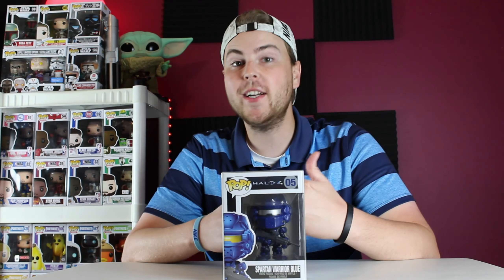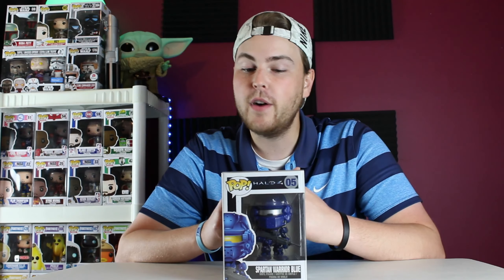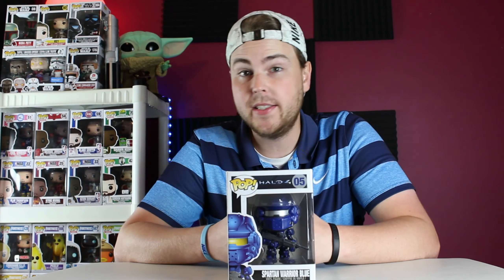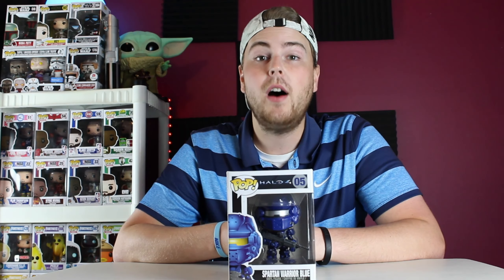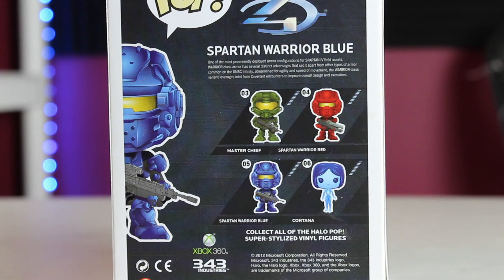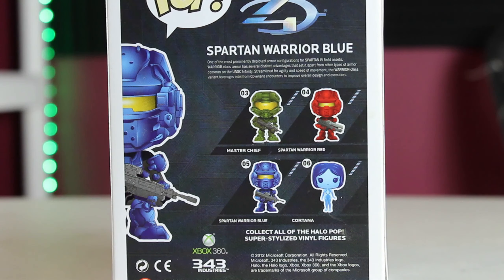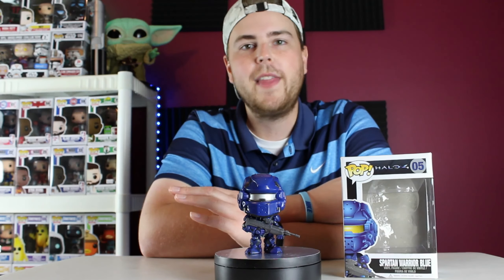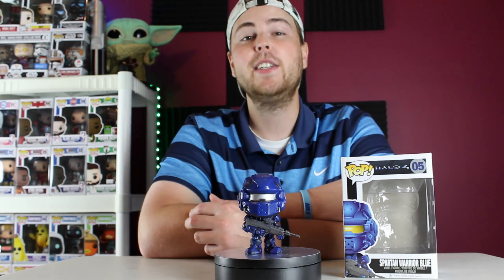Mini Pop Monday's Pt. 1| Halo 4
This Is my new series i'm starting! Every Mon. will go in depth on 1 pop & it might be 2 min. video, or a 4 min. video. I think it will be cool to look at just 1 pop & talk about it! Let me know what yall think about the new series in the comment section!